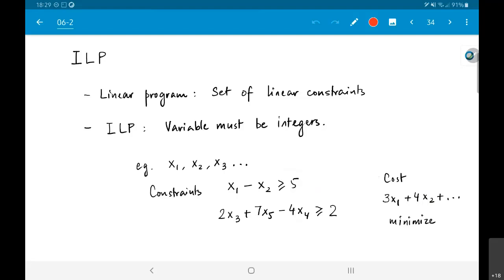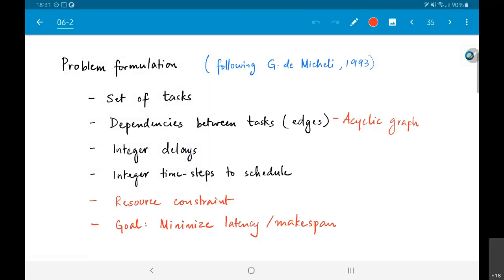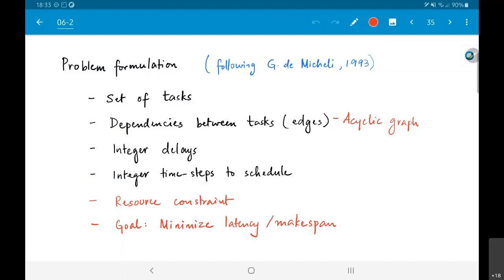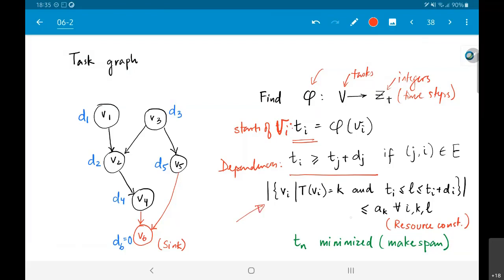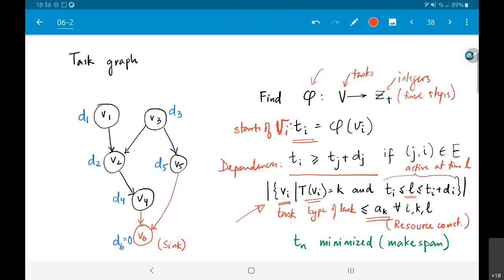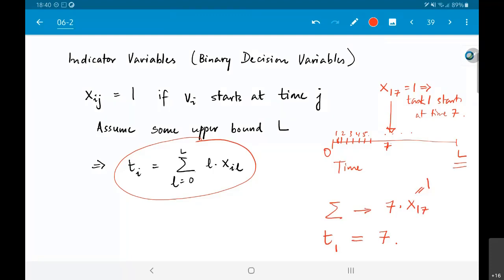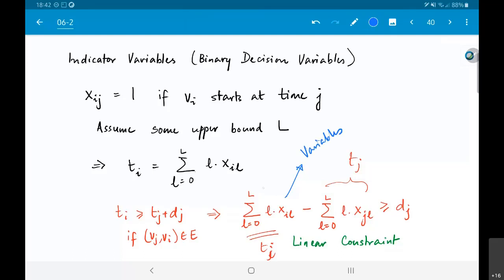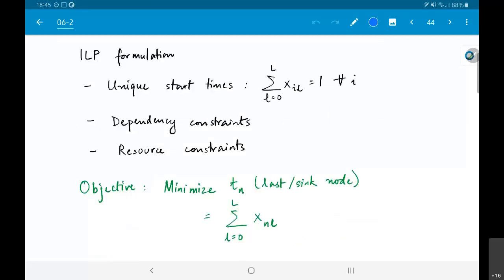EE5332 L6.9 - ILP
Formulation of scheduling as an integer linear programming problem